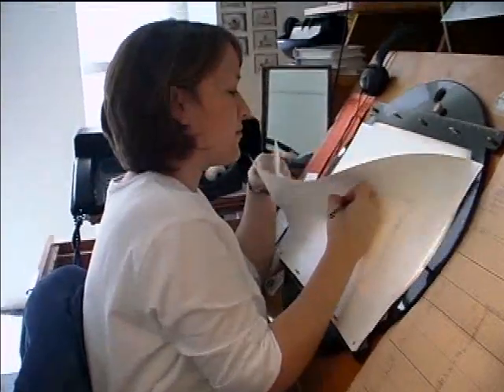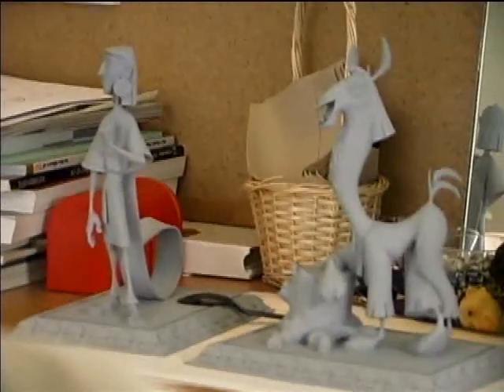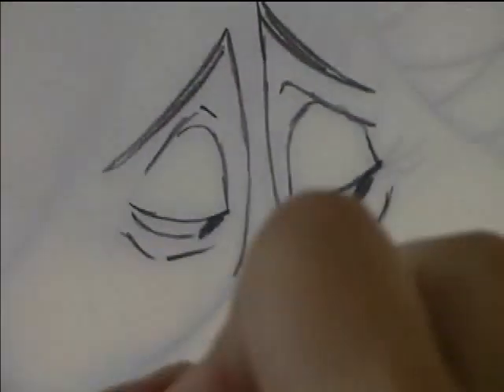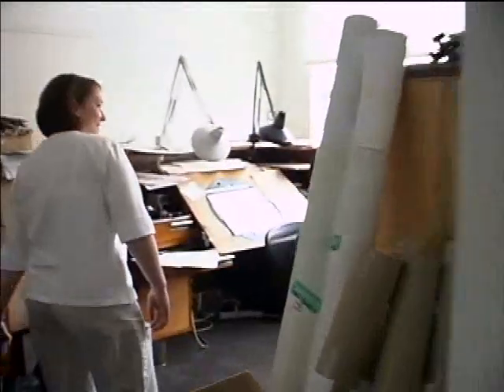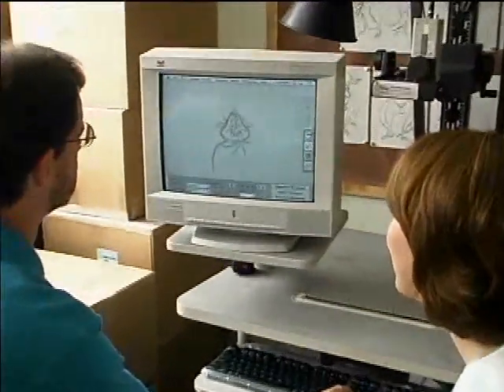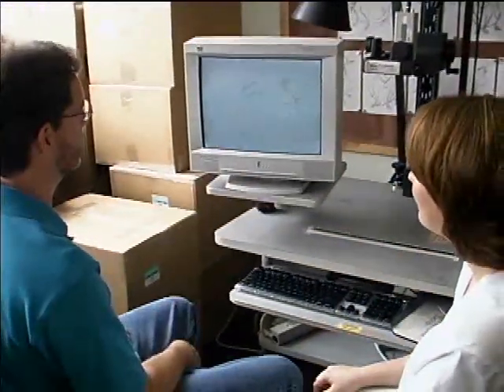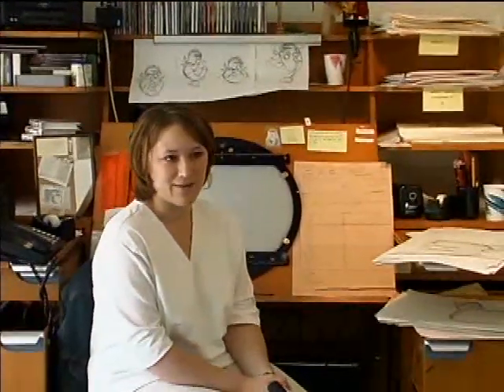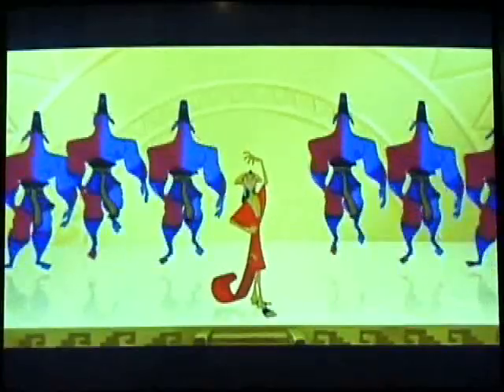Film Animator (Traditional)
What you do: Draw a series of images that can be played in a sequence to look like one moving image that flows naturally. Collaborate with other colorists and animators working on different parts of the project to make sure everything fits together, then combine your work to create the visual component of an animated movie or TV show.
Education: None required, but a degree in fine art or animation is highly preferred.
Useful skills: Attention to detail, artistic ability, and patience.
How to get in: Put together a short reel made up of your best work. If you're really talented, you might be able to find a first job as a junior or assistant animator, where you'll help animate background objects in a scene. If you can't find an entry-level animating job right off the bat, try to find work in a movie production art department.
Career path: After getting enough experience as a junior/assistant animator, you'll graduate to being a full-on animator, working on various objects and characters. That leads to specializing in one aspect of animation, like working on characters or special effects. After a few years, you can become a key animator, working on important parts of the animation as well as managing the other animators. Later, you might become an animation director, developing ideas about how the project should look, communicating this to the animators, and making sure the process runs smoothly.
Payback: Median annual salary: $65,370.
Downsides: Animation is incredibly slow and painstaking. If you're an impatient person, this probably isn't the job for you.
Future of Job: Traditional (hand-drawn) animation jobs are becoming harder to find as computer animation takes over. While computer animators are in high demand, there aren't many job openings here in the US because more companies are turning to lower cost animators overseas.
Networking: Animatedbuzz is a networking site for animators that offers galleries where you can share your work, with blogs about animation jobs, and discussion forums
The Animation Guild also offers information and education opportunities:

Video produced by students at LAHSA (Los Angeles High School of the Arts), working with Gigniks' careers media program.  -- Ali Sanford (Los Angeles Center for Enriched Studies,11th grade)

For more information or to make a donation, please visit us